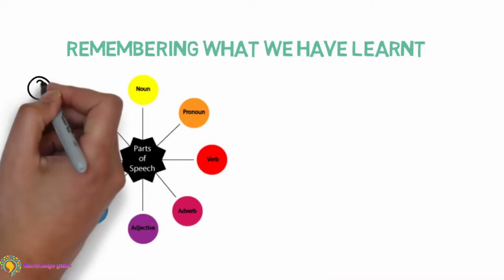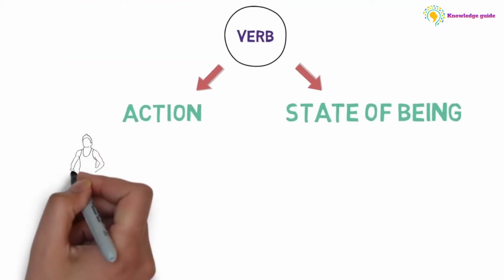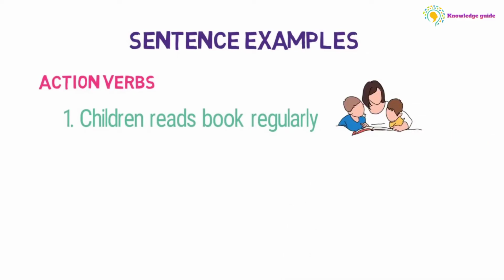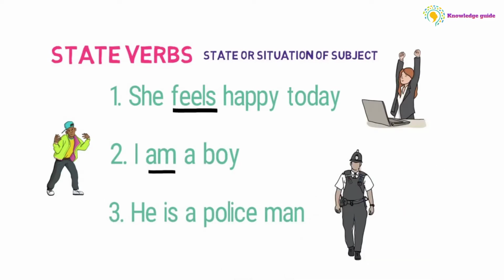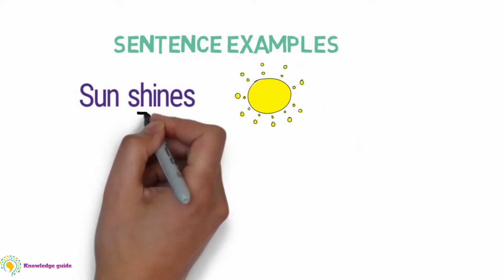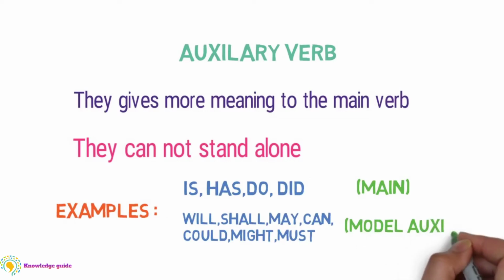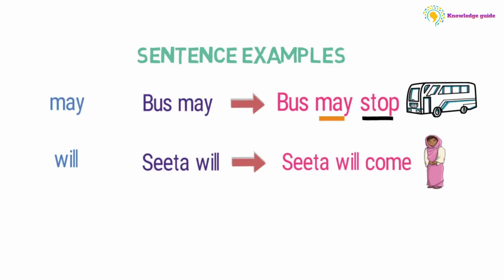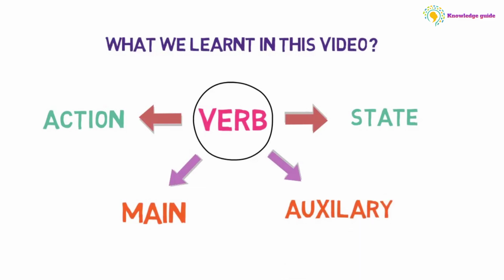Verbs || Types of verbs || Forms of verbs || English Grammar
A verb is a word or a combination of words that indicates action or a state of being or condition. A verb is the part of a sentence that tells us what the subject performs.

Examples:

Jacob walks in the morning. (A usual action)
Mike is going to school. (A condition of action)
Albert does not like to walk. (A negative action)
Anna is a good girl. (A state of being)
Verbs are related to a lot of other factors like the subject, person, number, tense, mood, voice, etc.

Basic Forms of Verbs
There are six basic forms of verbs. These forms are as follows:

Base form: Children play in the field.
Infinitive: Tell them not to play
Past tense: They played football yesterday.
Past participle: I have eaten a burger.
Present participle: I saw them playing with him today.
Gerund: Swimming is the best exercise.

My other Grammar videos